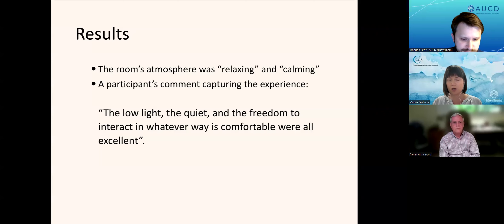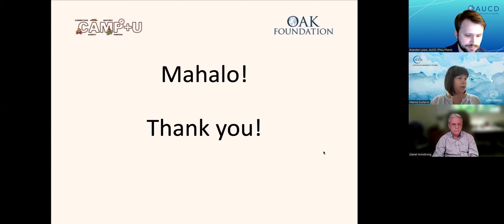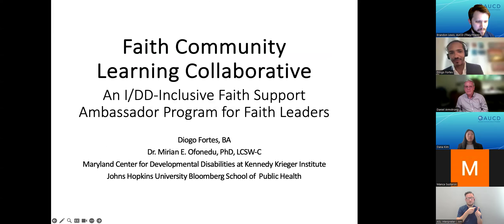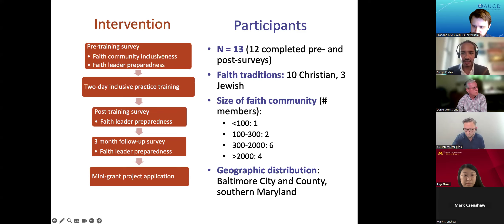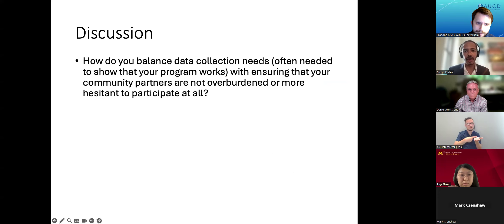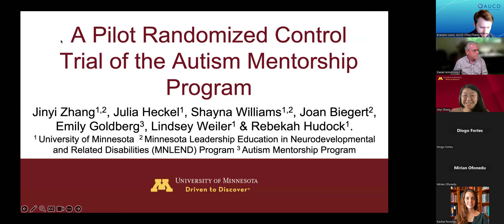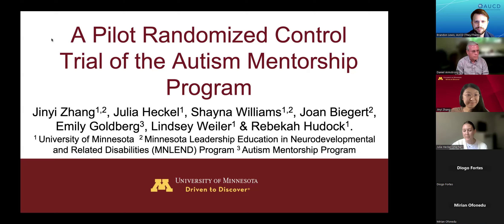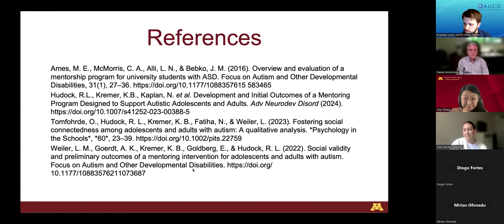AIR-P Research Day July 2024: Breakout B - Community-based Lifestyle Interventions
The Autism Intervention Research Network on Physical Health (AIR-P) will be hosting its 7th semi-annual Research Day on July 22, 2024, in conjunction with the 2024 Autism CARES Meeting. This virtual event is an opportunity to highlight research related to the physical health and overall well-being of autistic individuals. The 2024 theme is "Translating Research to Community Impact" and will feature poster presentations from across the nation. This virtual event is open to all.

This project is supported by the Health Resources and Services Administration (HRSA) of the U.S. Department of Health and Human Services (HHS) under the grant UT2MC39440. The information, content and/or conclusions are those of the authors and should not be construed as the official position or policy of, nor should any endorsements be inferred by HRSA, HHS or the U.S. Government.